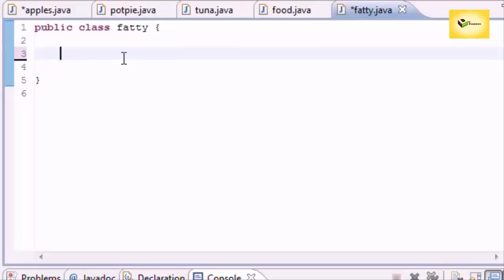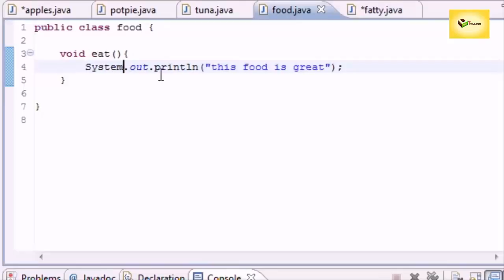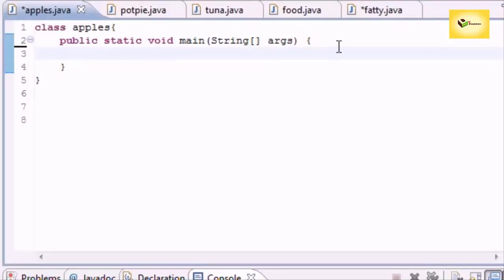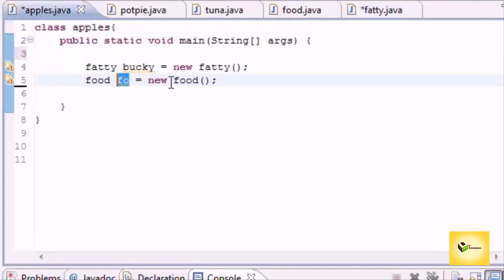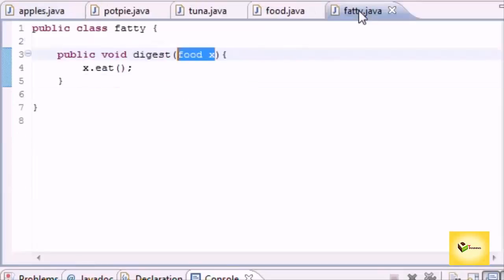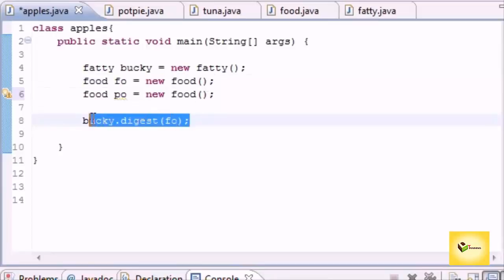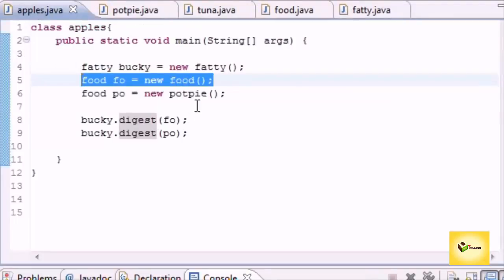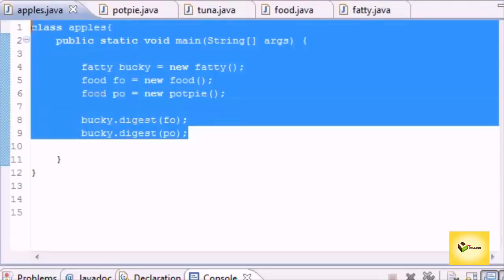Java Programming Tutorial 56 Polymorphic Arguements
Title: Java Programming Tutorial   56   Polymorphic Arguements